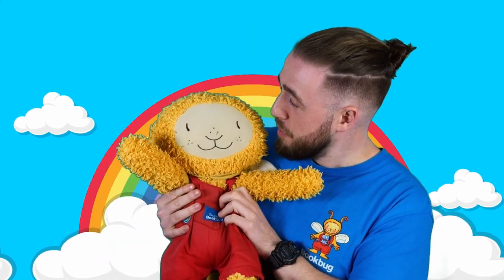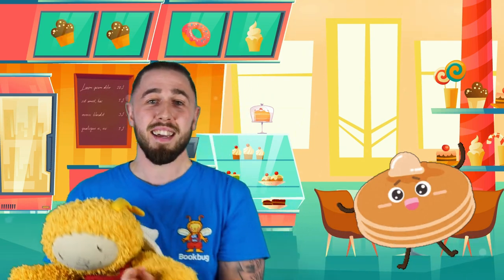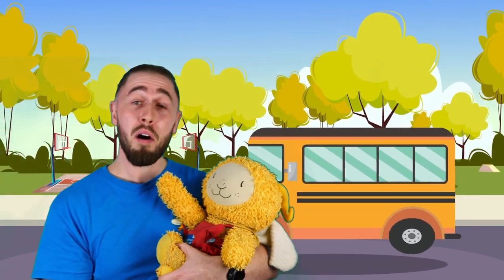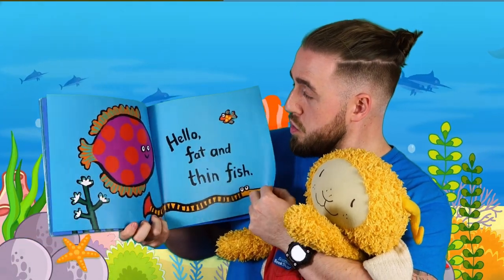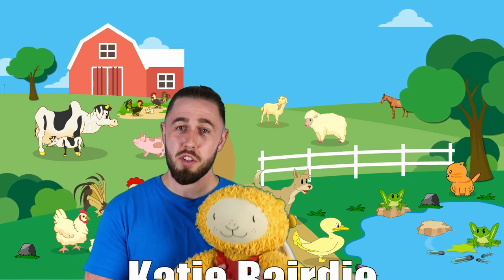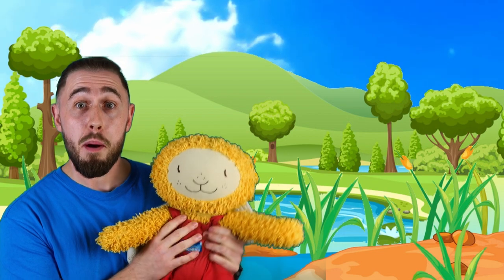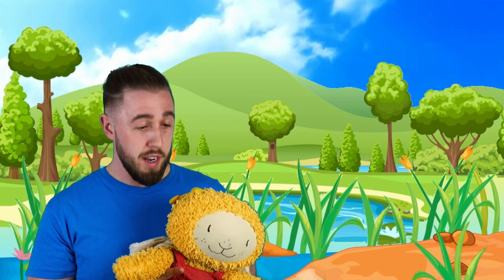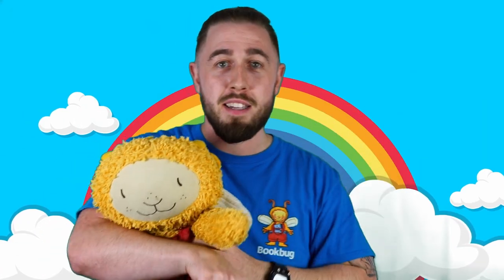New Digital Bookbug with Dave - Full Session!